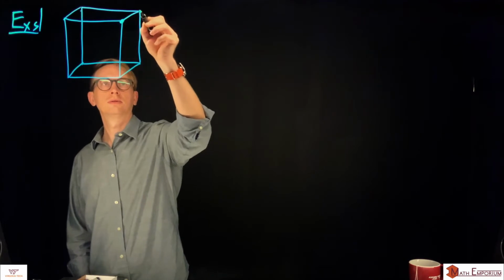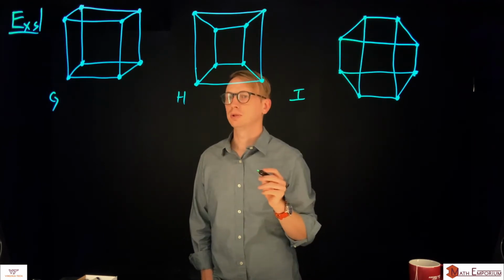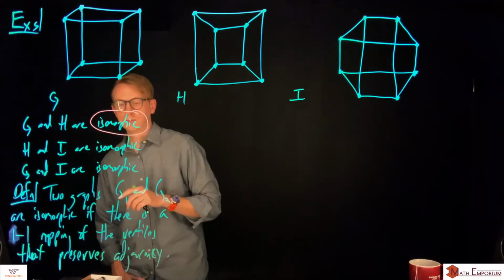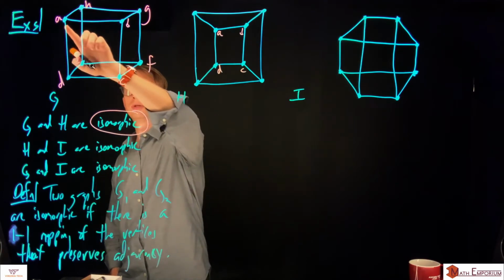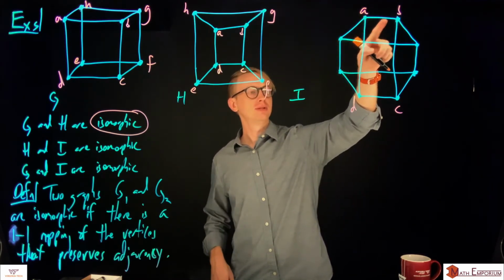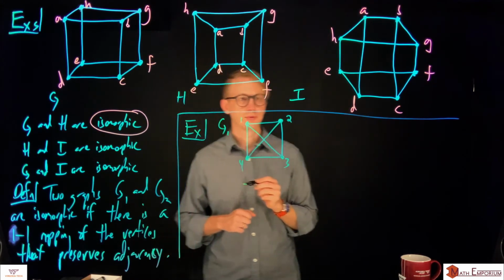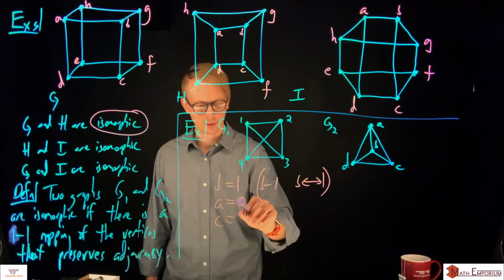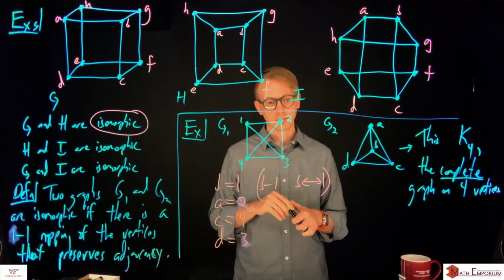Math 3134 Isomorphism